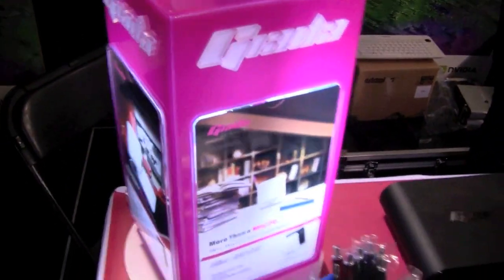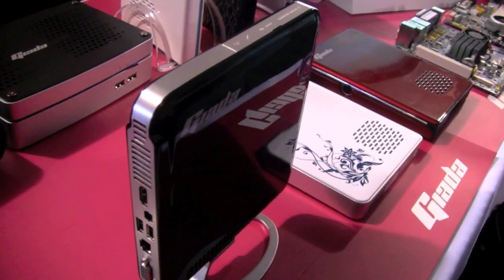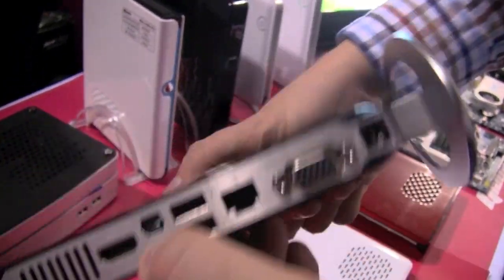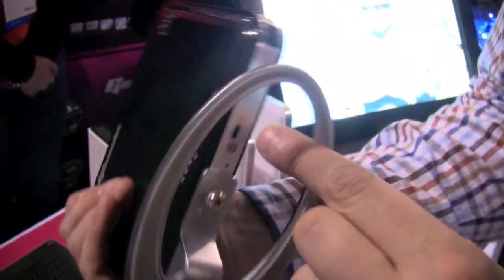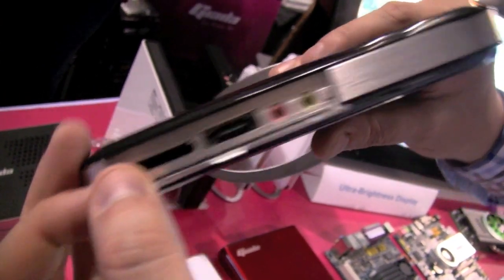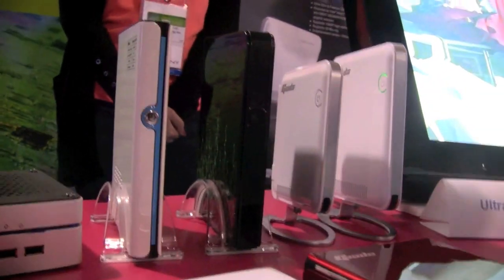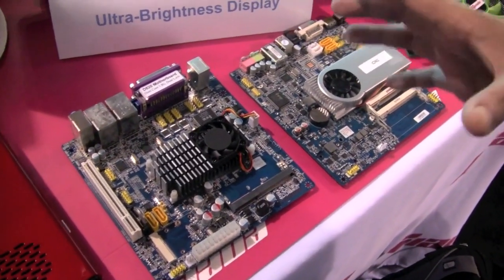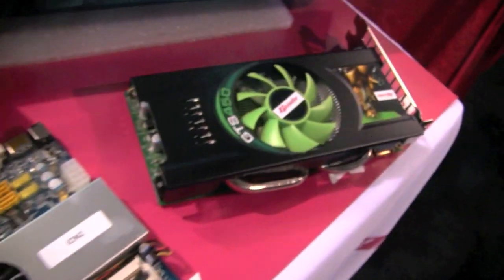Giada N20 Slim Nettop Hands on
A look at Giada's super slim N20 nettop powered by a dual core Intel Atom D510 processor and Nvidia ION 2 graphics over at GTC 2010